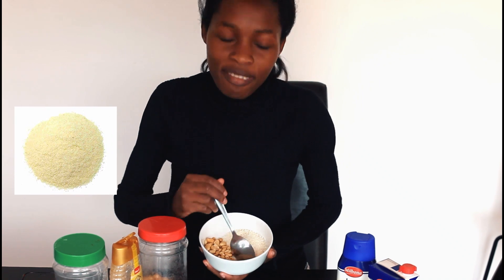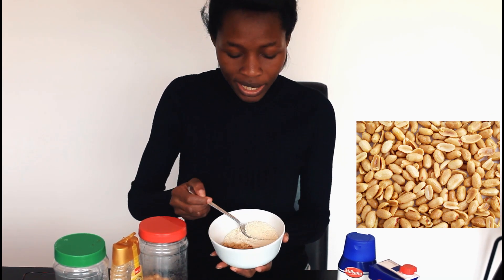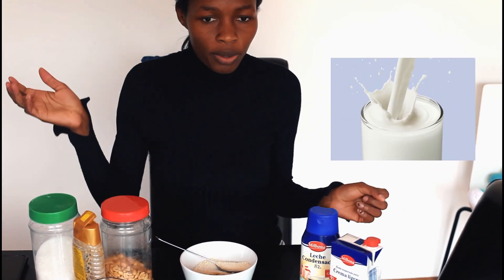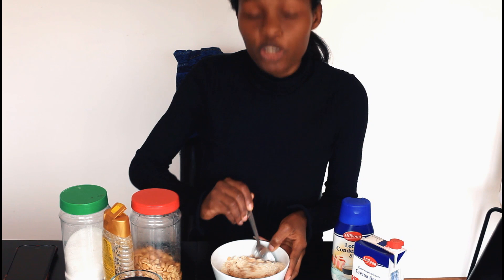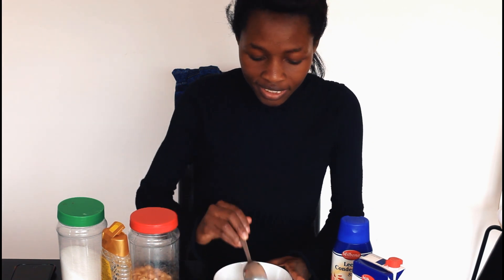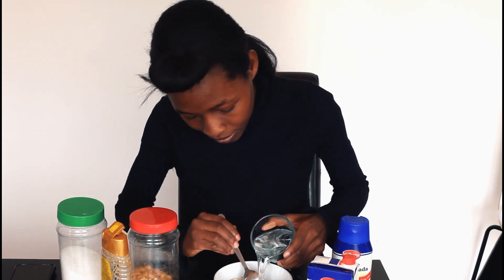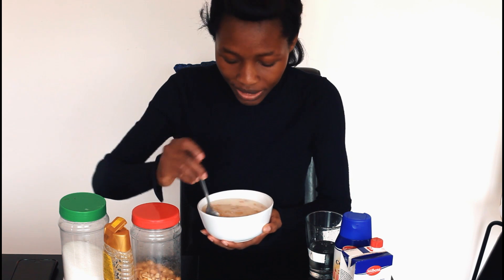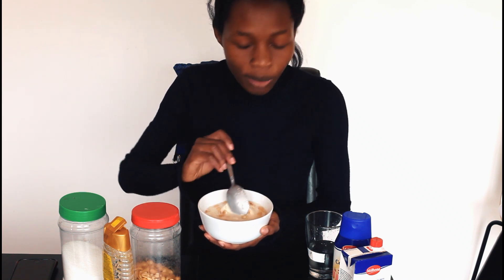ONE MINUTE !! SIMPLE MEALS FOR LAZY DAYS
SONG : HERE I AM TO WORSHIP SPANISH VERSION.